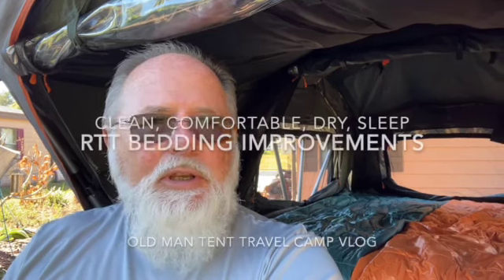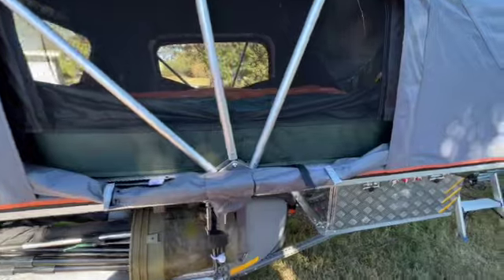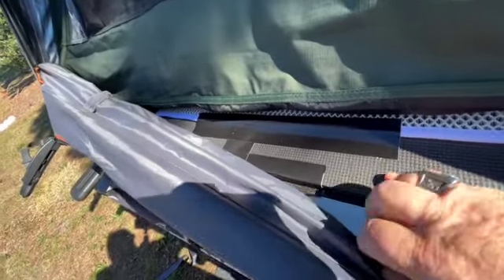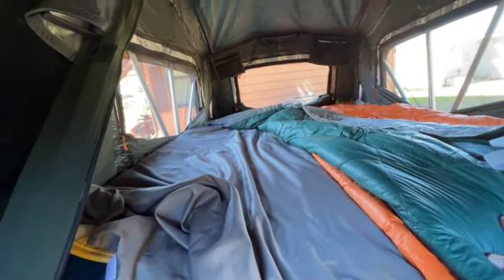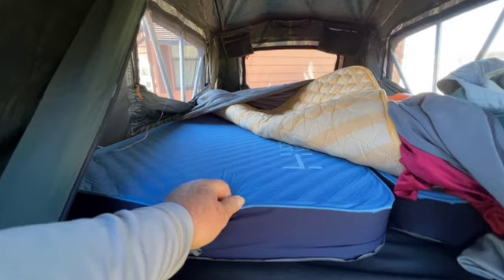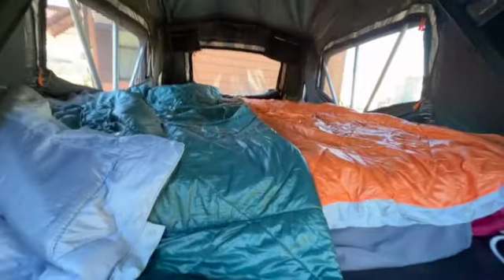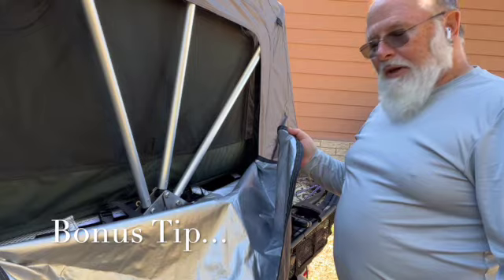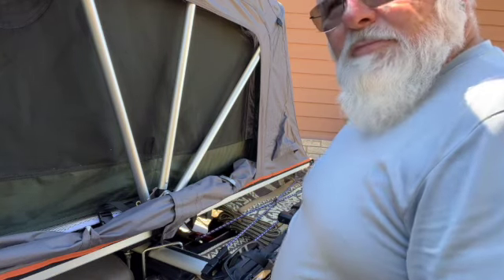My RTT Sleep System Improvements, Comfortable, Warm, Dry, Tent Sleep, Old Man Tent Travel Camp Vlog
My memoir is available at amazon
Sleeping in comfort, warm and dry...  recharge...  close the day behind you, open up to the day in front of you...  Sleep is a most basic solace...